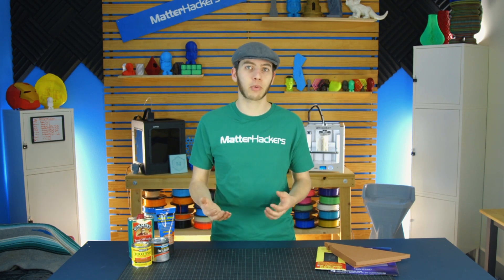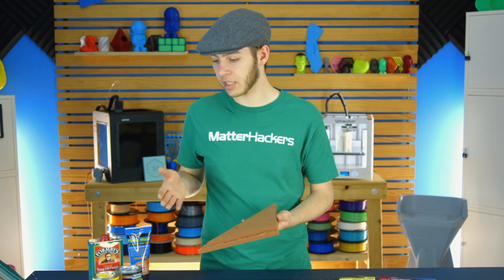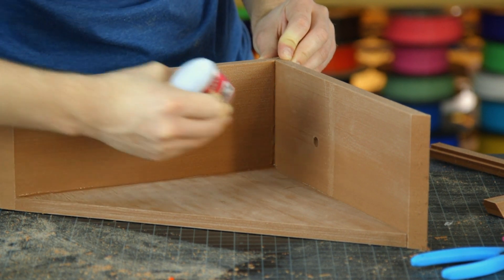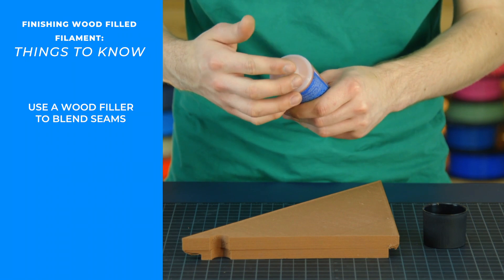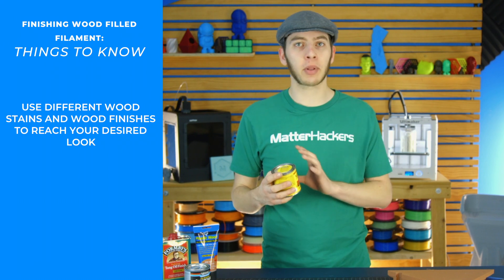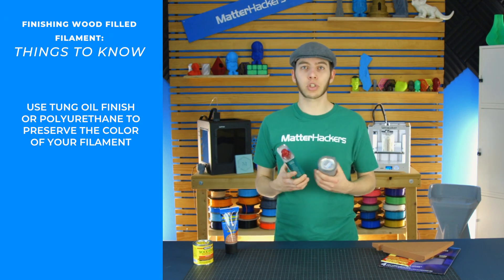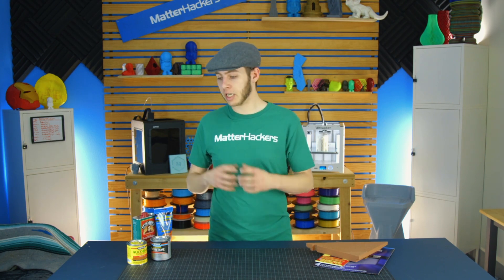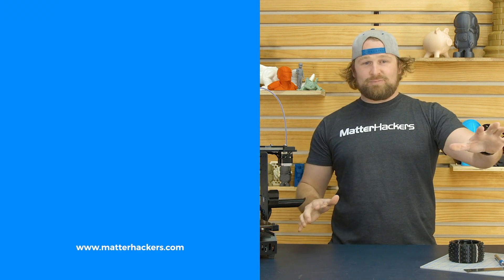How To Post Process Wood-Infused 3D Filament // 3D Filament Guide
MatterHacker Pro, Alec, gives us insights into how to print, finish and stain wood filled filaments in this 3D filament guide.